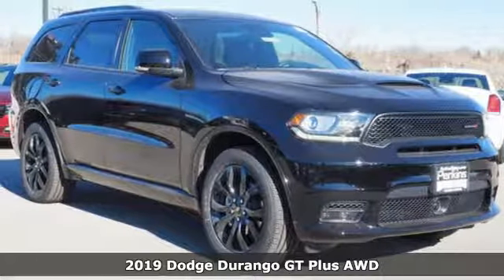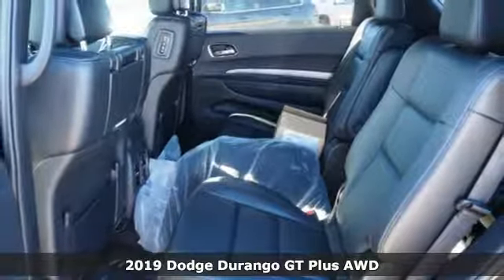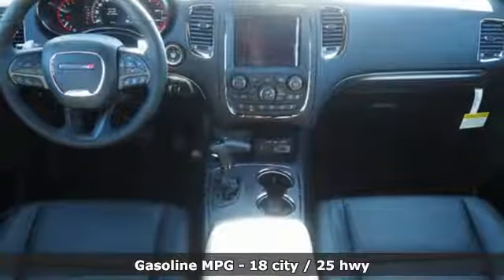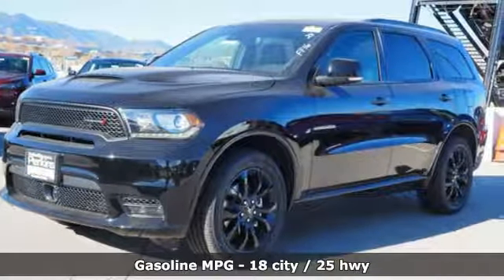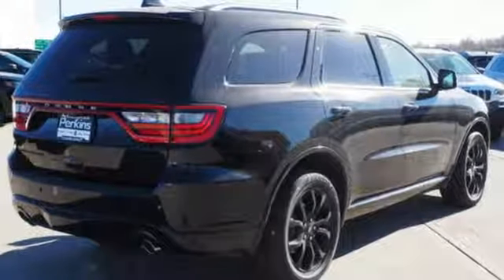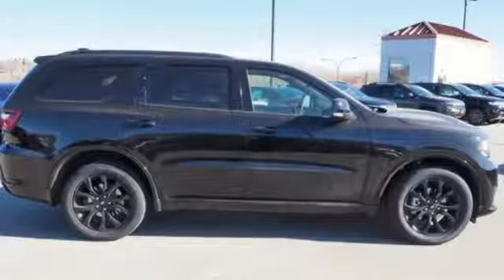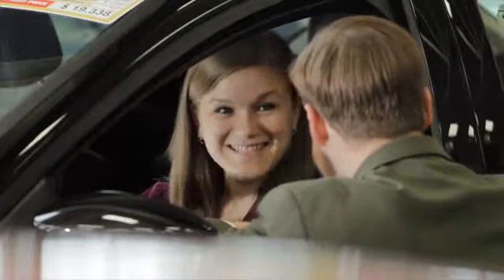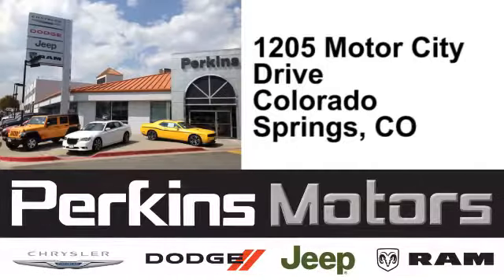New 2019 Dodge Durango Colorado Springs CO Stratmoor, CO #619003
Year: 2019
Make: Dodge
Model: Durango
Trim: GT
Engine: 3.6L V6 24V VVT
Transmission: 8-Speed Automatic
Color: Black
Interior: Black
Stock #: 619003
VIN: 1C4RDJDG1KC599324
Factory MSRP: $55,745 $3,441 off MSRP! Black Clearcoat 2019 Dodge Durango GT AWD 8-Speed Automatic 3.6L V6 24V VVTbrbrbrLocated in Colorado Springs, but serving Pueblo, Pueblo West, Castle Rock, Woodland Park, Southern Colorado and the greater Denver area. Sale price includes all manufacture's incentives and dealer discounts. Sale price not available on lease or compatible with special APR. $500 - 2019 Big Finish Bonus Cash 38CK8. Exp. 01/02/2019

Address:
1205 Motor City Drive